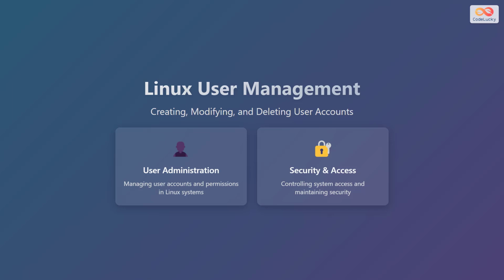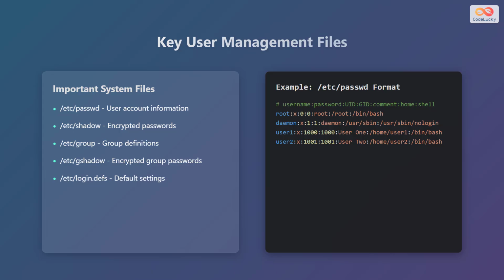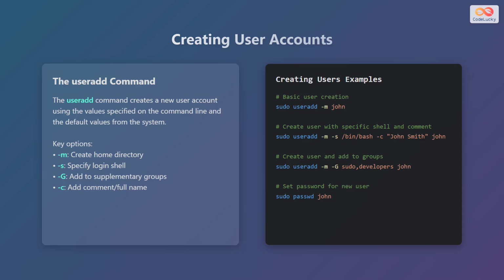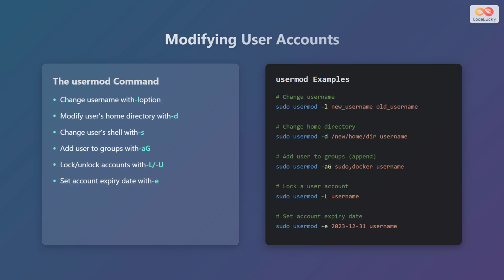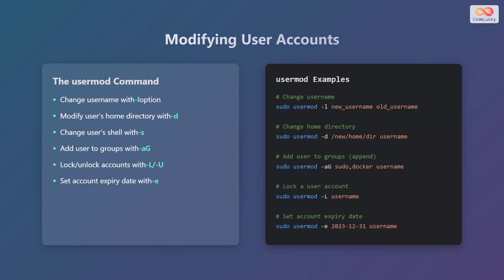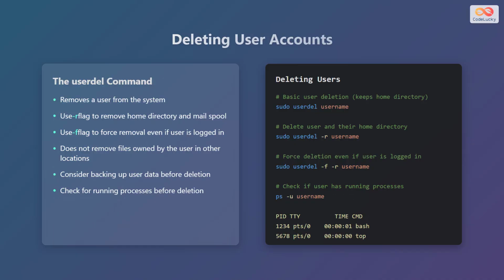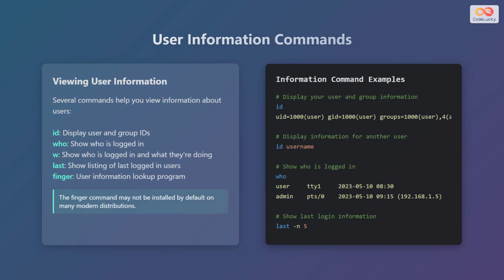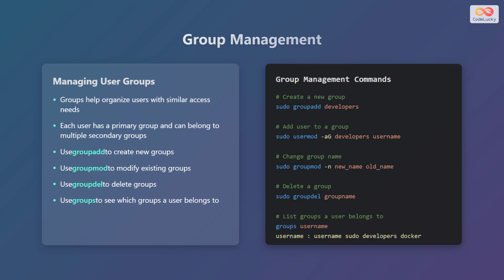Linux User Management Basics: Create, Modify & Delete User Accounts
Dive into the world of Linux user management! 🐧 This video provides a beginner-friendly guide on how to effectively manage user accounts in Linux systems. Learn the essential commands and techniques for creating, modifying, and deleting users, ensuring system security and proper access control.

We'll cover everything from the fundamental files like /etc/passwd and /etc/shadow to practical command-line tools such as useradd, usermod, userdel, and more. Follow along with our step-by-step instructions and real-world examples to master user administration in Linux. 🧑‍💻

🔐 Secure your Linux system by understanding how to manage user passwords, group memberships, and account permissions. Whether you're a student, a new system administrator, or a Linux enthusiast, this tutorial will equip you with the knowledge and skills you need to confidently manage users in any Linux environment.👍

Chapters:
00:00 - Linux User Management
00:32 - Key User Management Files
01:49 - Creating User Accounts
02:56 - The adduser Command
04:01 - Modifying User Accounts
05:24 - Password Management
06:34 - Deleting User Accounts
07:46 - User Information Commands
08:46 - Group Management
09:49 - Summary: Linux User Management
10:32 - Outro